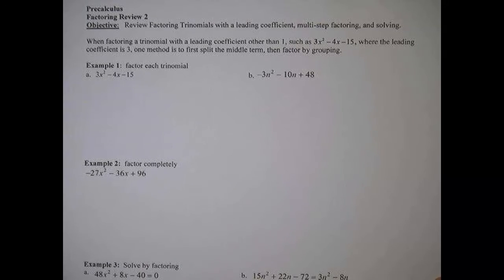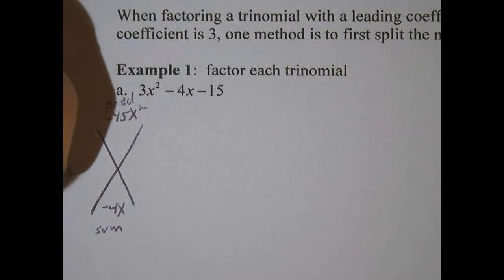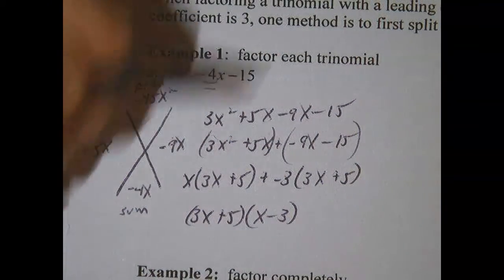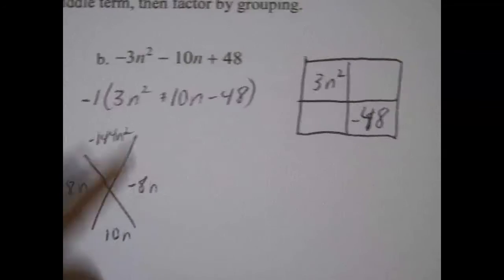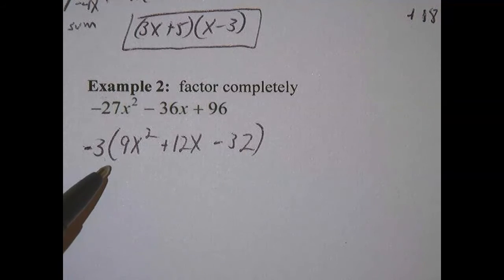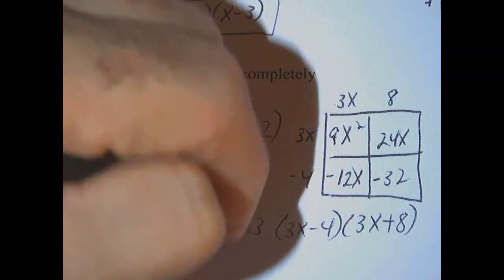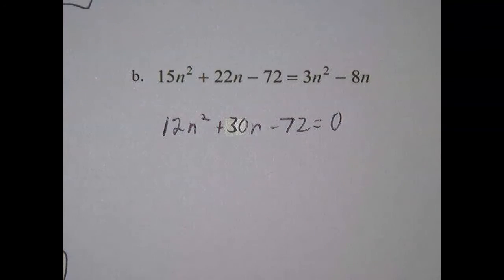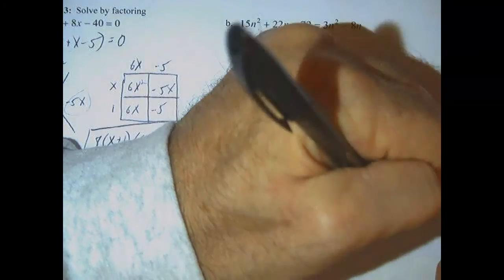Lesson 10-1 SP Unit 4 Factoring Review 2